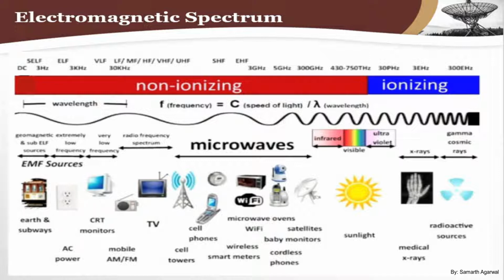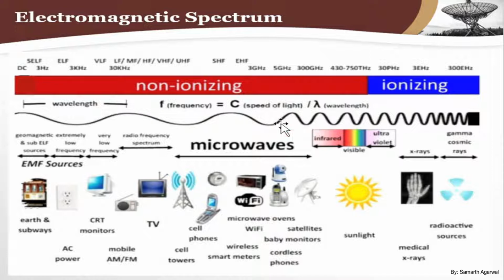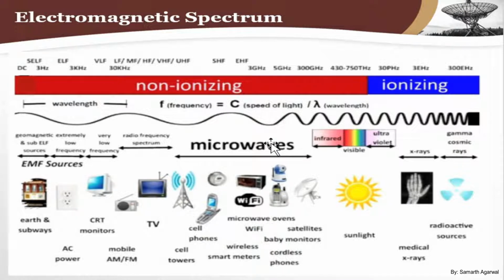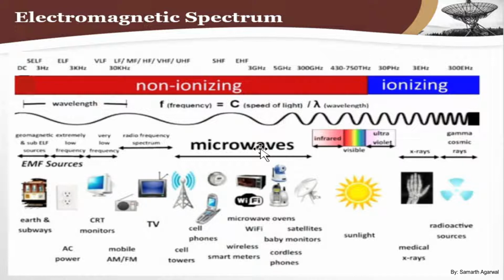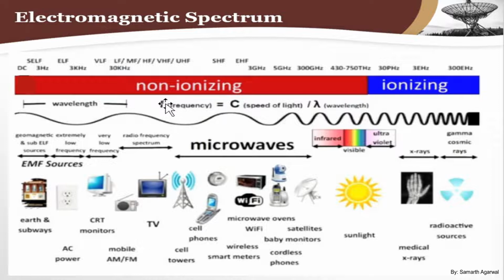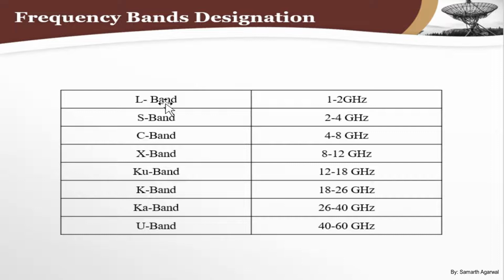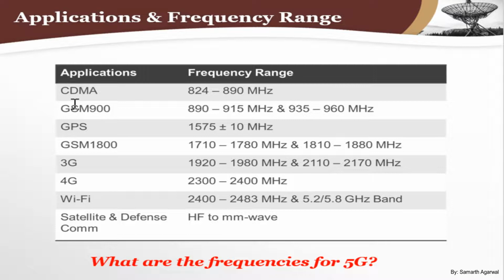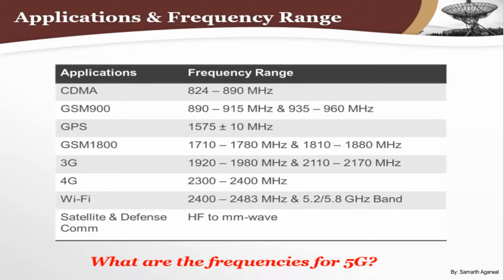Band Designation | Frequency Bands Allocation | All You Need to know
In this lecture, we will be learning about the Band designation in the Electromagnetic Spectrum for wireless technology such as 5G, 4G, CDMA, Wi-fi etc. This is lecture 3/66 of the course: Antenna Designing - Theory to Practical.

We will be uploading a few videos of our Antenna Design Course in which you will be learning Hands-on Experience on Electromagnetic Simulation Software, 5G Antenna Designing using mathematical equations, Analysing Antenna Parameter and many more.